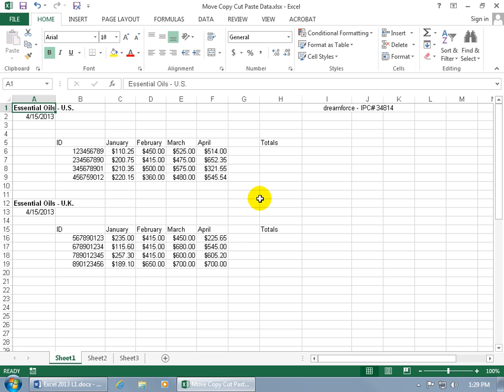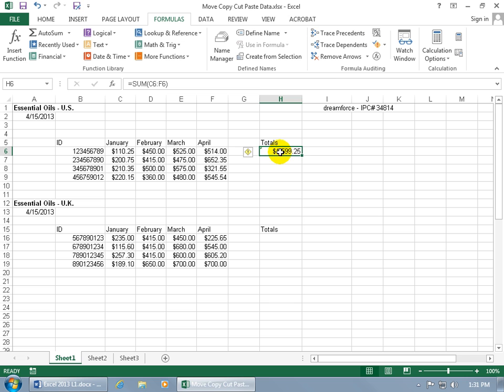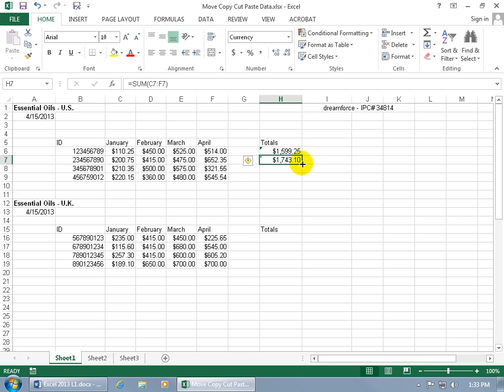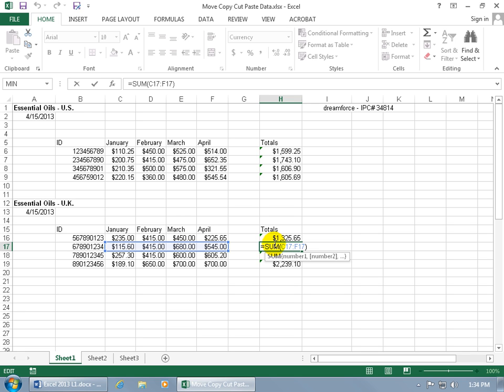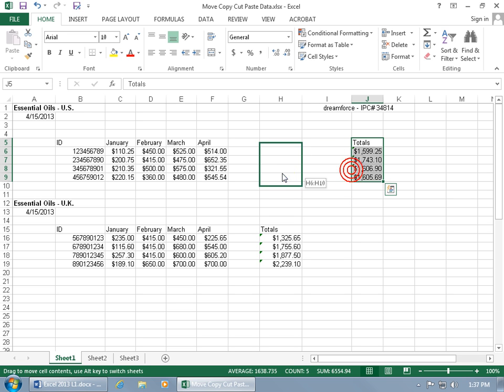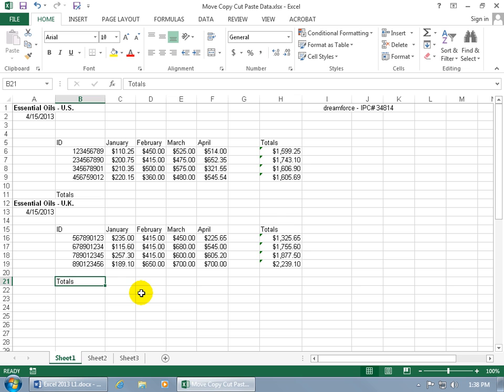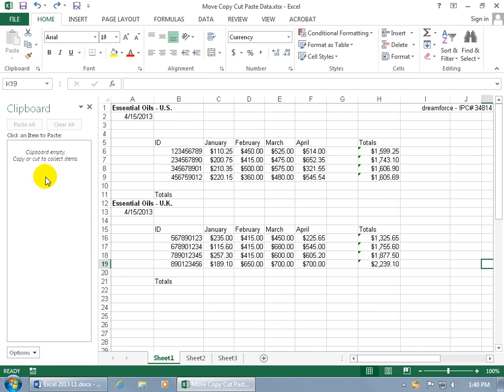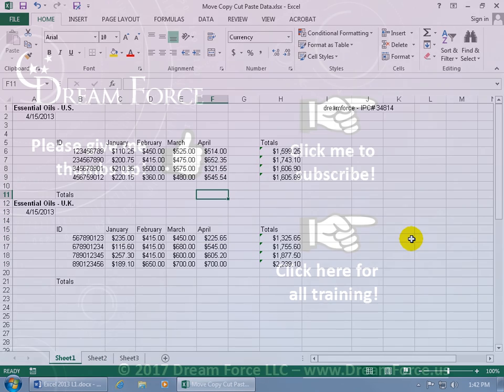Excel 2013: Move, Cut, Copy And Paste Data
Excel 2013 tutorial on how to move, cut, copy and paste data into a cell, or range of cells in this Excel 2013 training video.